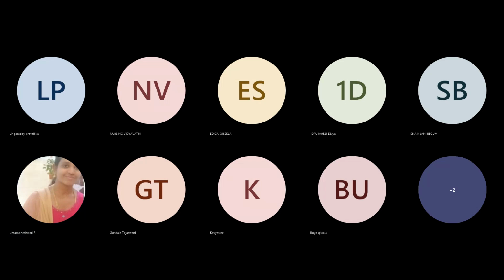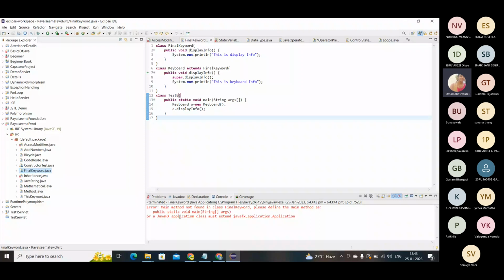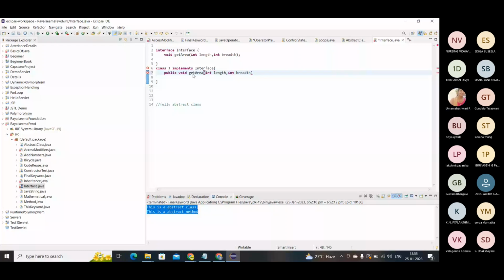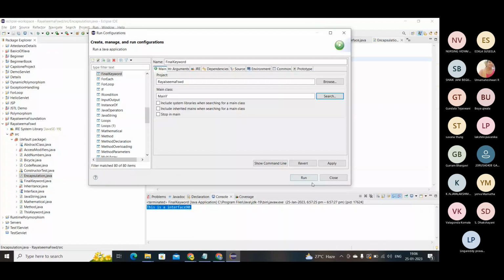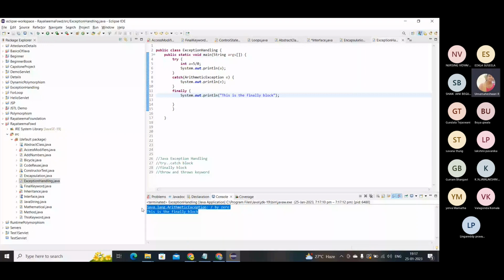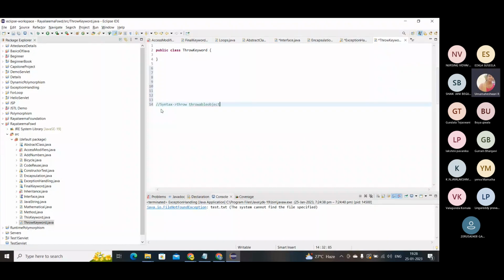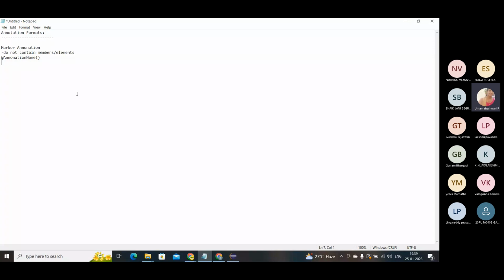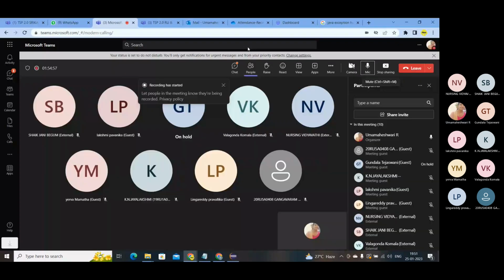Rayalseema 20230125 183218 Meeting Recording